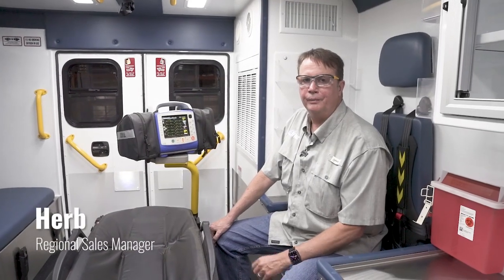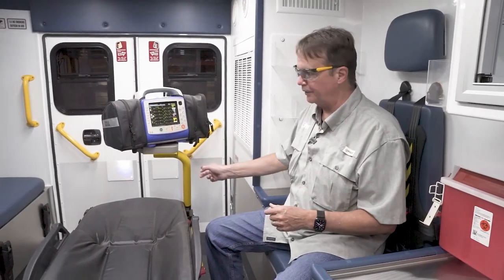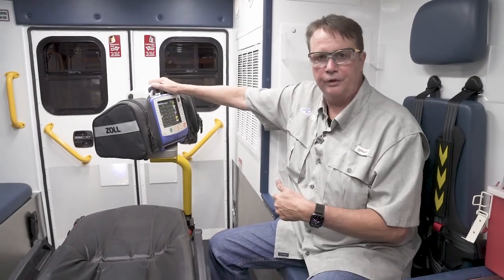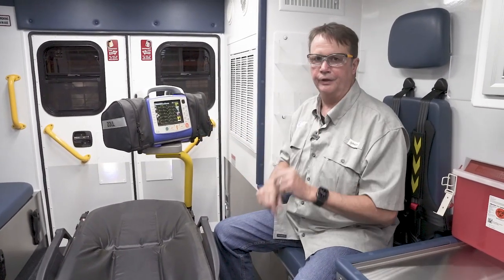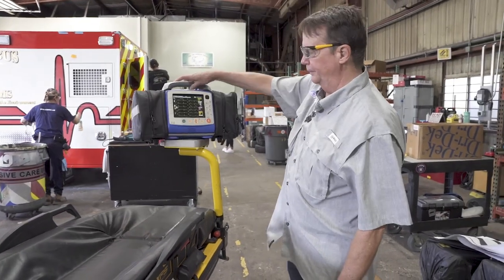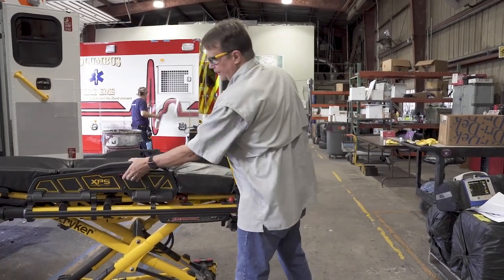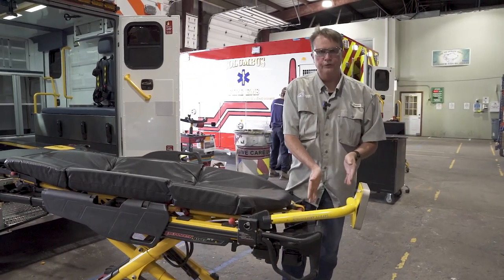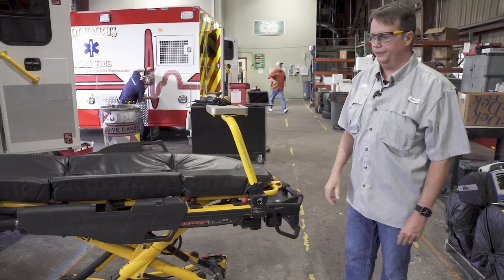Frazer How To - Operating Your Stretcher Safety Arm System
Enjoy the latest from our Frazer ‘How To’ series!

Our goal is to provide educational and informative content for proper operation and maintenance of your Frazer unit and products onboard. This episode covers the operation of the Technimount Stretcher Safety Arm System.

Herb shares about the safety and flexibility of the Safety Arm System and how it works for your crew out in the field.